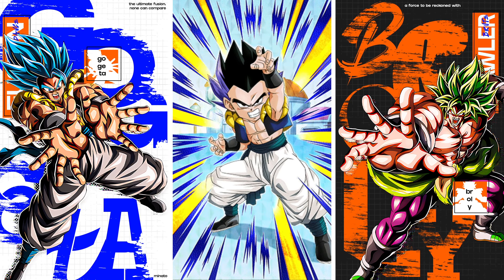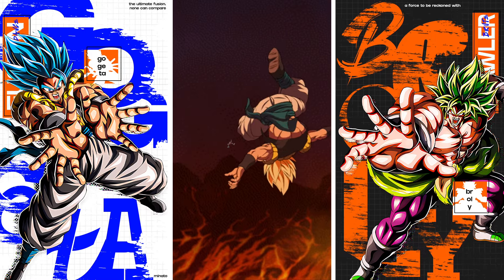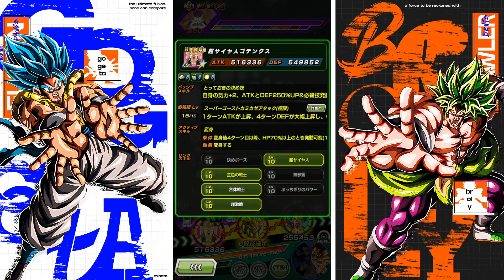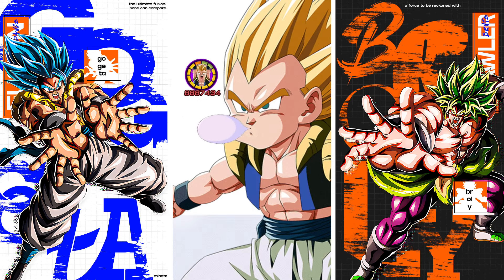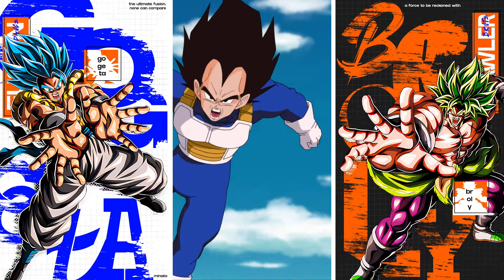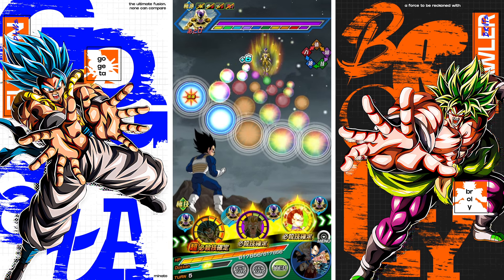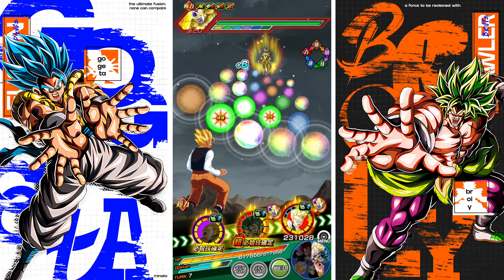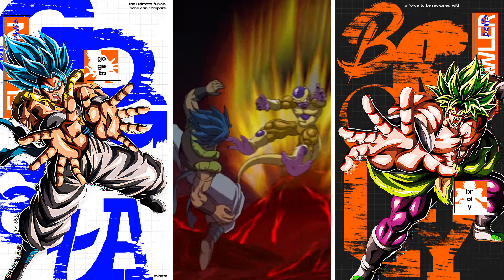REALLY GOOD!!! EZA INT Gotenks Max Links Rainbow Showcase (Dokkan Battle)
DISCORD SERVER!!!